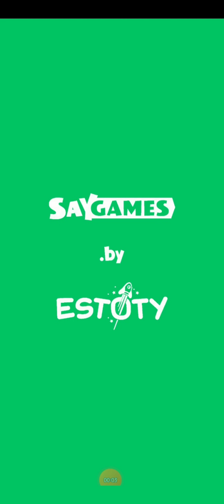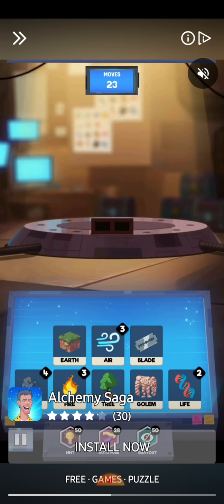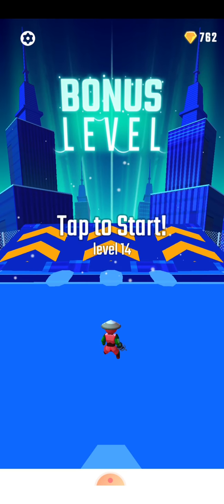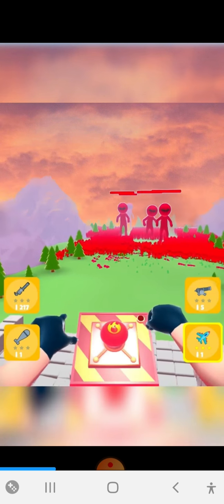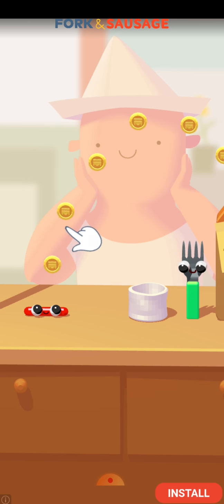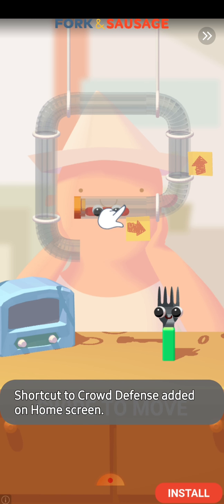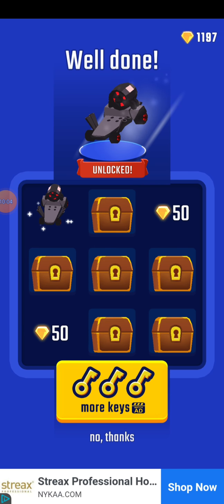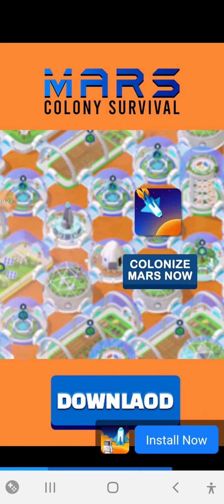swing loops how to play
boAt Rockerz 370 Wireless Headphone with Bluetooth 5.0, Immersive Audio, Lightweight Ergonomic Design, Cosy Padded Earcups and Up to 12H Playback Bliss (Fiery Red)